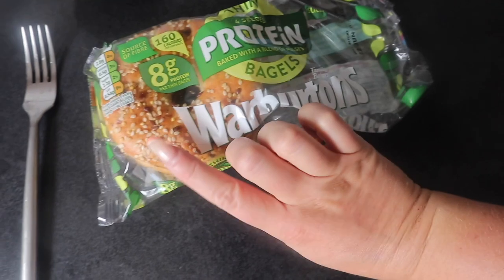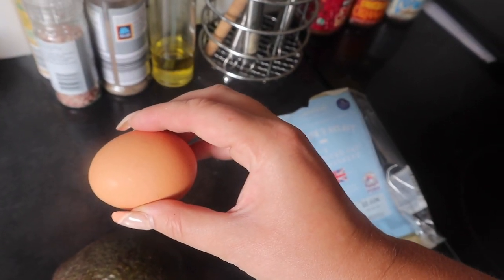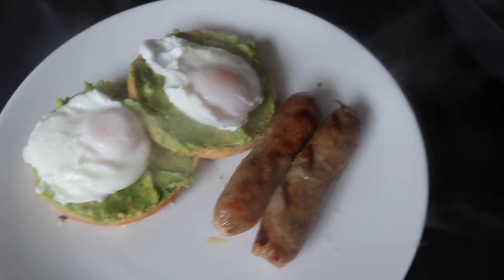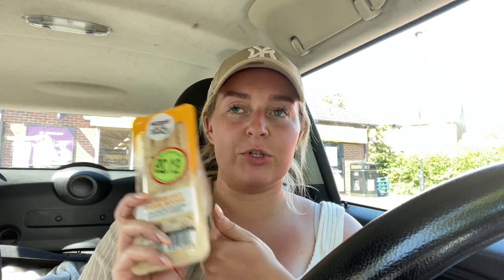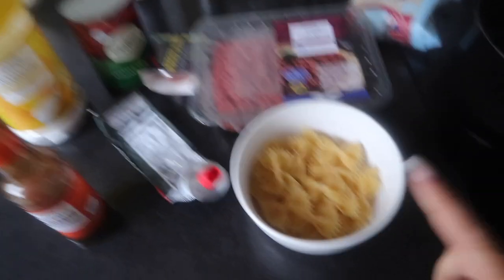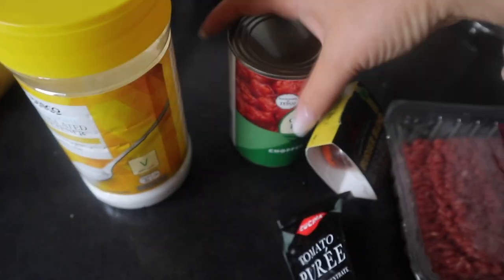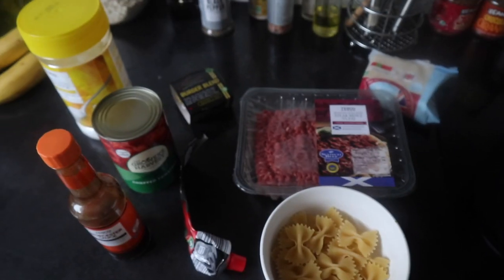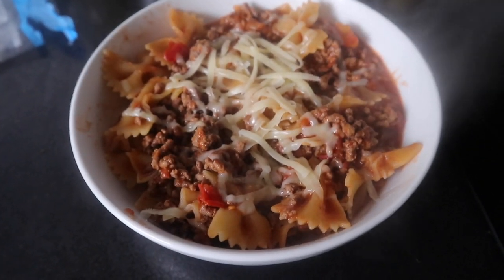QUITTING YOUTUBE?! | WHAT I EAT IN A DAY VLOG! | WEEK 9 DAY 7!